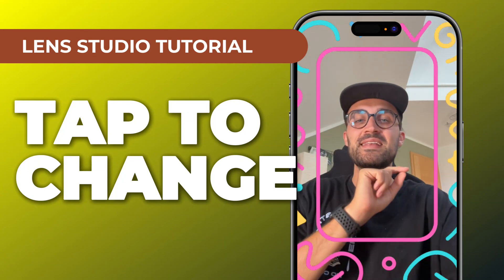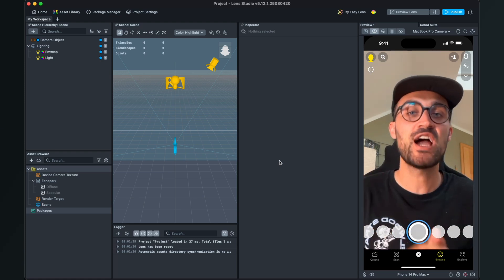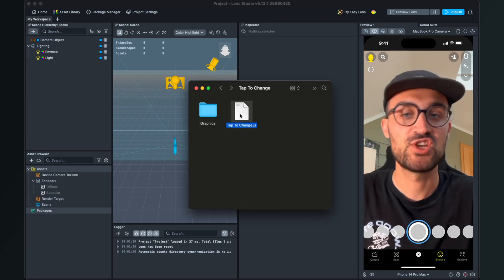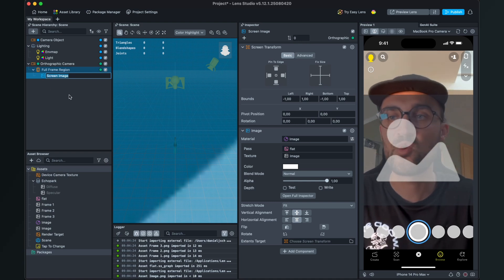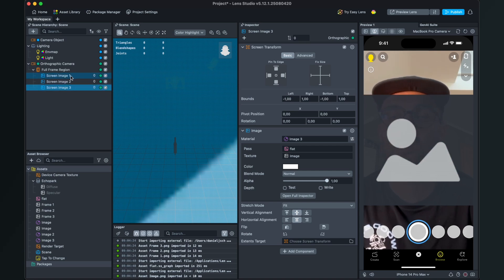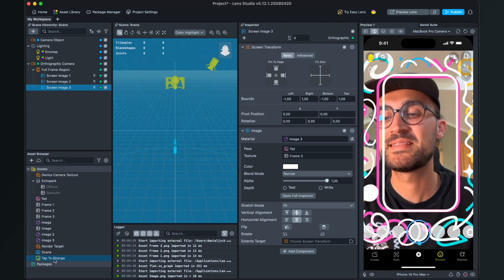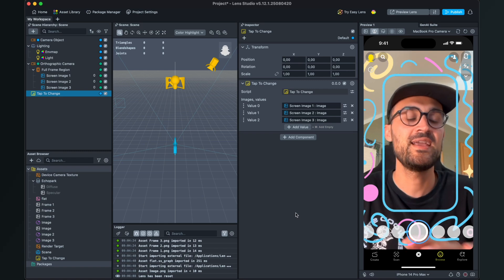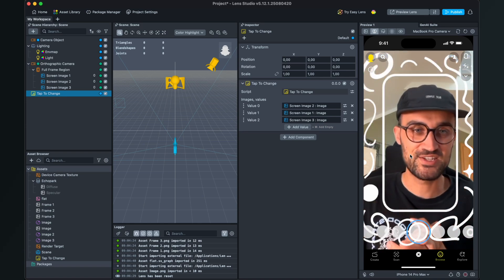Tap To Change - Switch Frames Frames or Images with a Tap | Lens Studio Tutorial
In this Lens Studio Tutorial, I want to show you, how you can create a Tap to change function for Frames and Images.